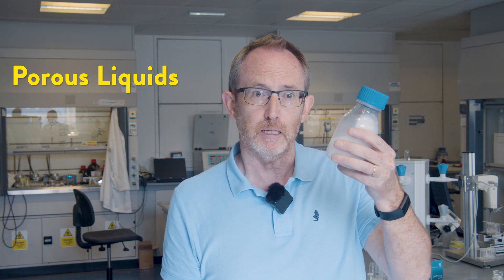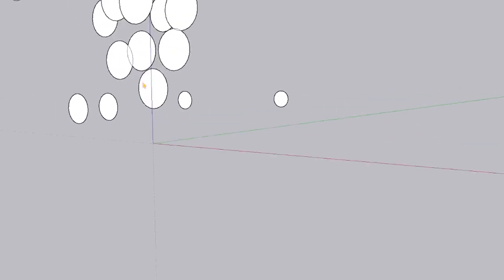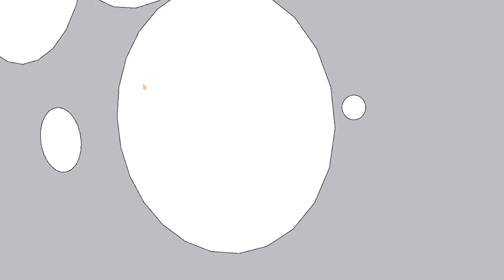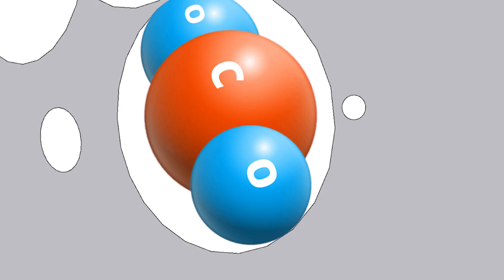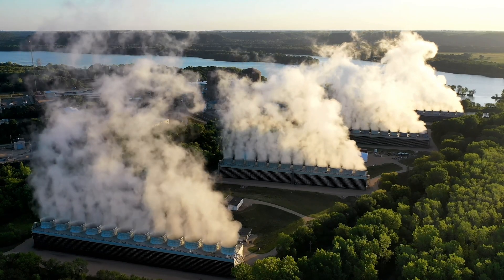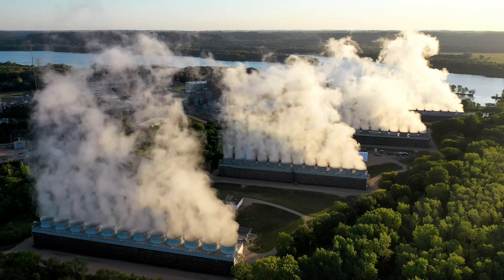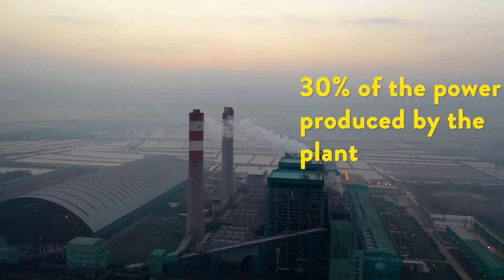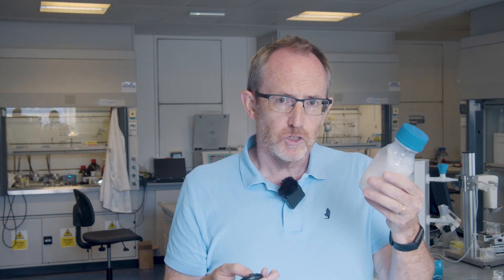Clever ways to capture CO2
For all future Chemists and Chemical Engineers! Dr. Stuart James discusses his research into porous liquid, which capture carbon in a sustainable and more efficient way. Dr. Chunfei Wu then tells us what we can then do with the carbon once we've captured it.